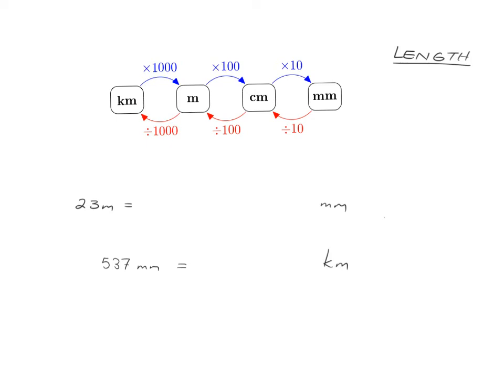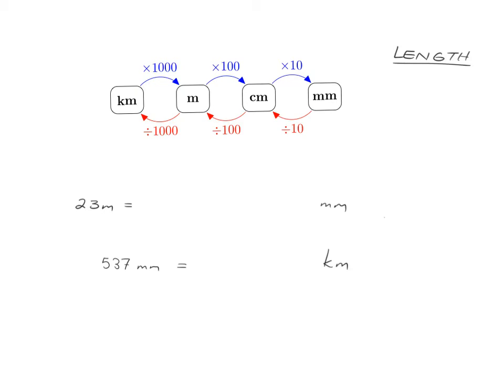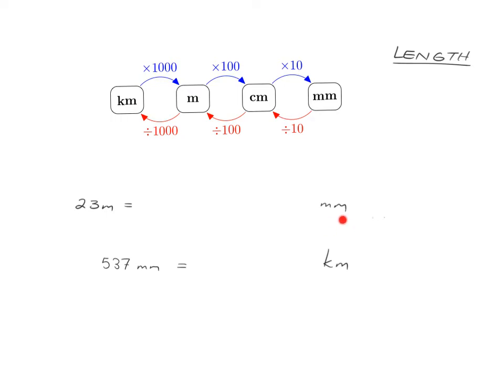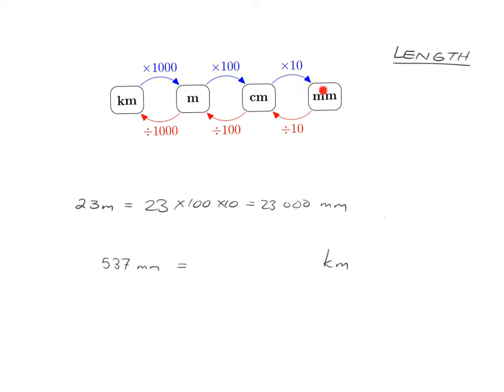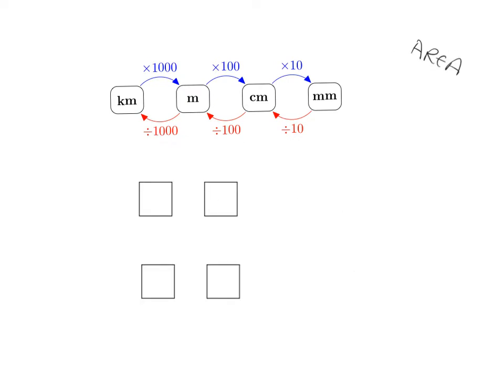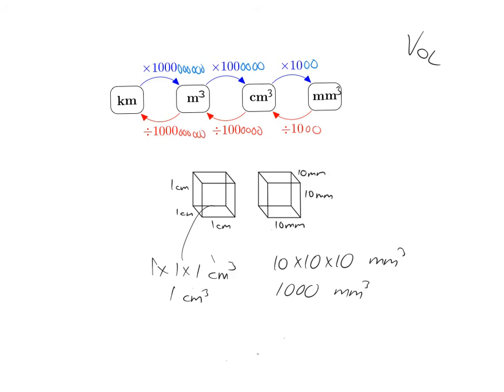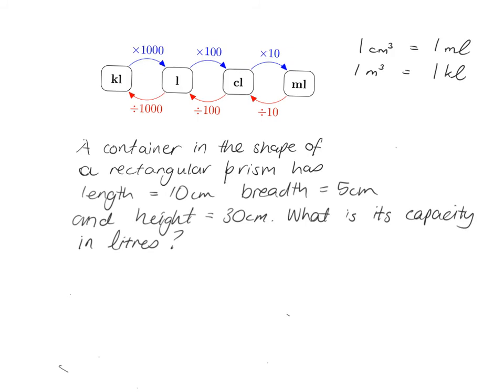Measurement 7.5: Convert units of measurement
Lesson code: Grade 7 Measurement 6